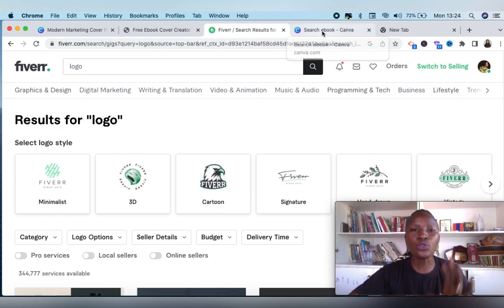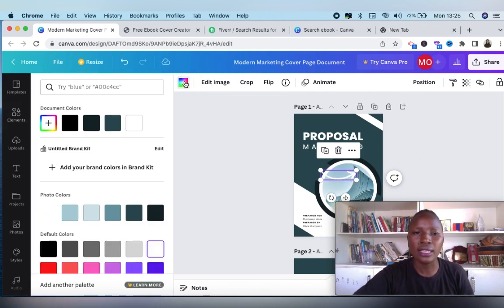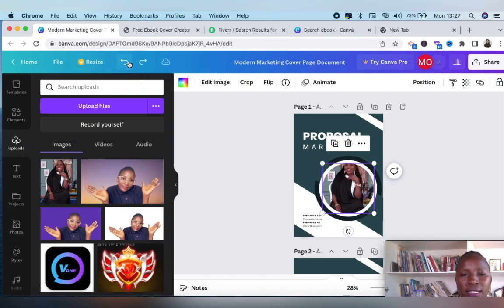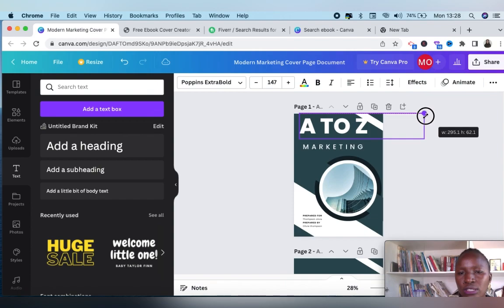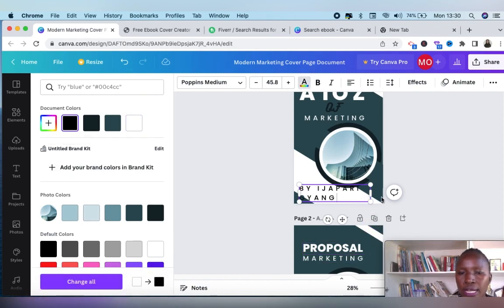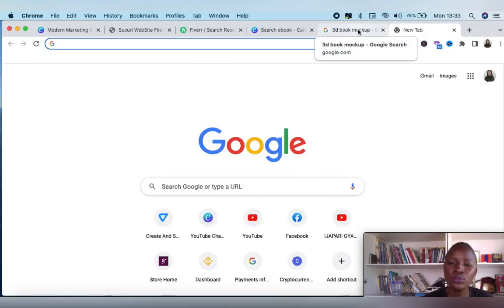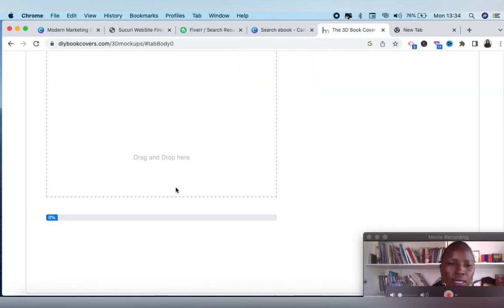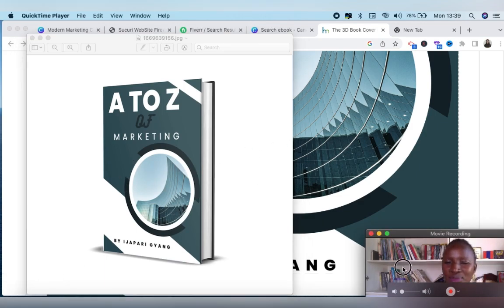HOW TO EARN MONEY WITH CANVA ON FIVERR | Freelancing for Beginners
If you're looking for ways to make money on Fiverr, then this tutorial is for you! In this video, we'll show you how to start freelancing with Canva on Fiverr, and how to earn a living from your creative skills.

If you're new to Fiverr and want to start freelancing, then this video is for you! We'll show you all the steps you need to take to get started, from uploading your first project to finding clients and making money!

This tutorial is perfect for beginners who want to learn how to start freelancing with Canva. We'll show you everything you need to know to get started, and how to make the most of your Fiver

In this video, I'm going to teach you how to earn money with Canva on Fiverr.

If you're new to freelance work, then this video is for you. I'll show you step-by-step how to create a project and list it for sale on Canva. After watching this video, you'll be ready to start earning money with Canva!

This is really the best fiverr gig creation video out here. I will show you everything step by step and make sure your fiverr gig will be up and running as soon as you’re done watching this video..

BELOW ARE ADDITIONAL  RESOURCES  TO MAKE MONEY ONLINE MENTIONED IN THIS VIDEO.

how to withdraw your money from fiverr in Nigeria

1. set up payooner account. to signup

2. link your Nigerian local bank account to Payooner,
(While withdrawing fund from Fiverr, use Bank Deposit option on Fiverr to enable you to link your Payooner account with Fiverr.) That way the money ought to go straight to your local bank account.

Click this link to purchase you website & domain name at #8,500 only

Here is the link to Training on How to 10X your EXPOSURE and double your Revenue in 7days or less (its FREE for a limited time ONLY) click here to access